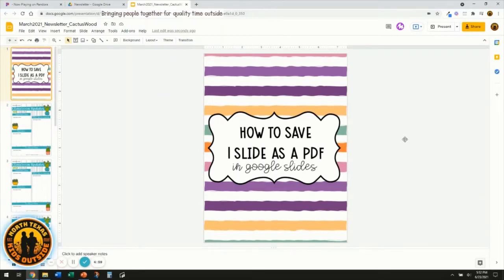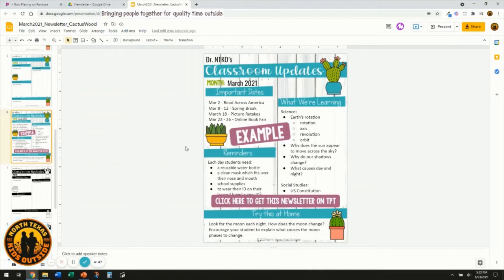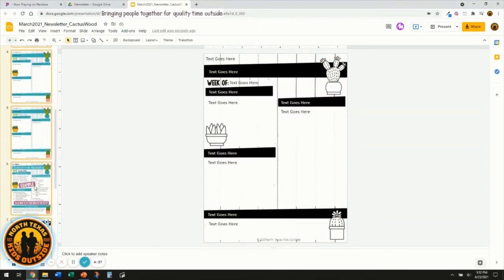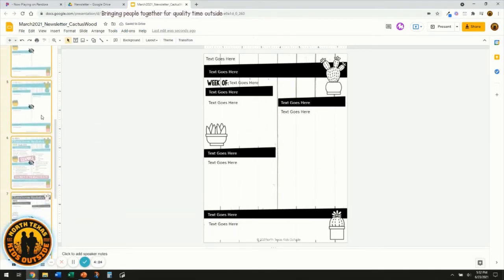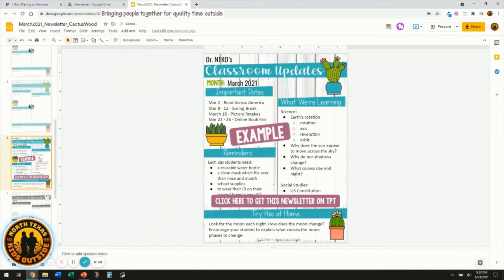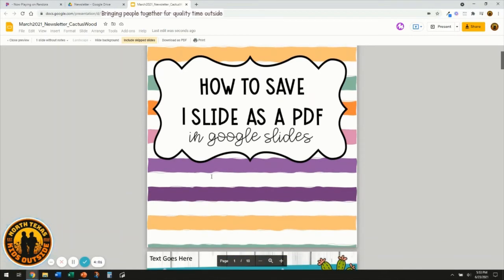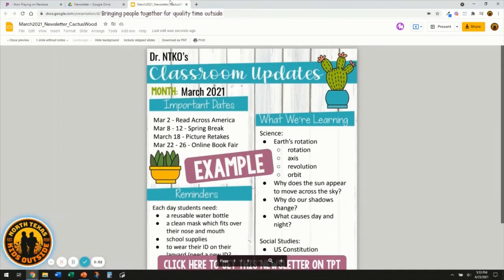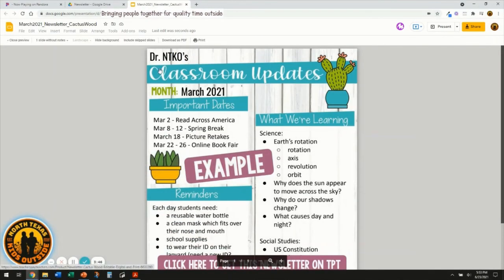How to Save 1 Slide as a PDF in Google Slides WITHOUT using Print to PDF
This quick tutorial will help you take a longer Google Slides slideshow and select 1 or more pages to save as a PDF without having to use the print to PDF function. This is useful as a teacher when you are editing newsletters or resources for your classroom.

Use this during back to school for meet the teacher or while sending monthly or weekly newsletters to parents of students in your classroom. You can also use this trick when wanting to save 1 or more slides as a PDF for students.

Each site includes headers, pages, and sample text from the site we currently use on our team in upper elementary. We've used this site for years and parents love having all of our classroom information on one website they can access and read on a mobile device.

Each purchase supports our nature community and helps us bring people together for quality time outside.